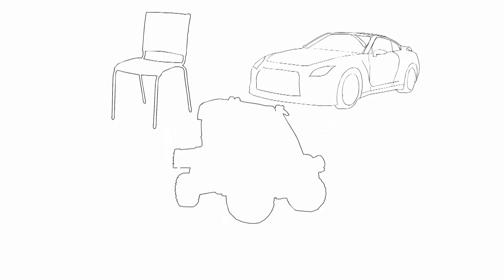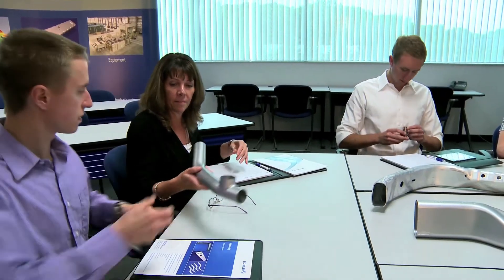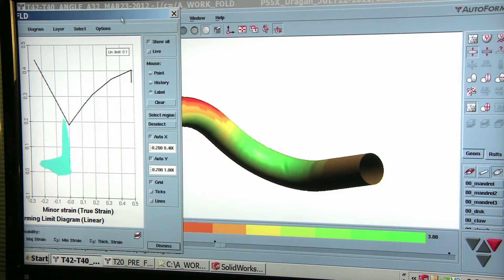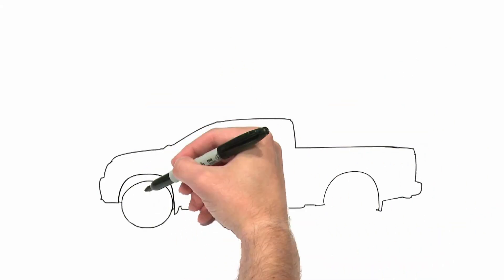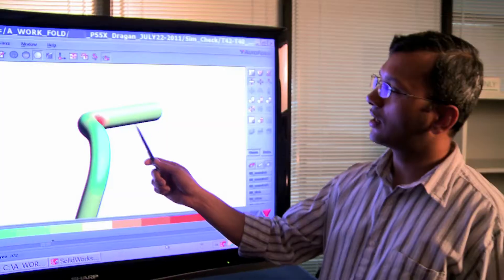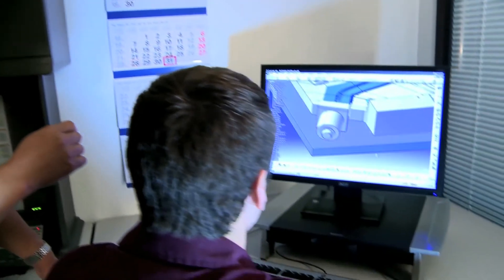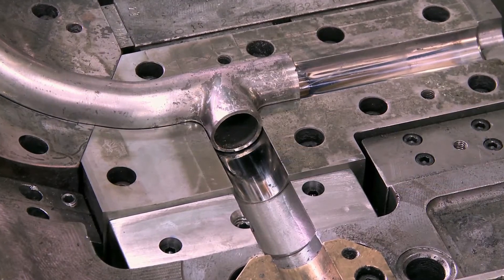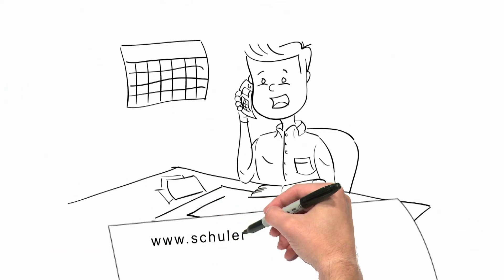Hydroforming Design Process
Innovative hydroforming design process at Hydroforming Center of Excellence at Schuler Incorporated, Canton, Michigan, United States.

■ About Schuler:
Schuler offers customized first-rate technology in all areas of forming – from the networked press to press shop planning. In addition to press, our product includes automation and software solutions, dies, process know-how and service for the entire metalworking industry. Our customers include automotive manufacturers and suppliers, as well as companies in the forging, household appliance and electronics industries. Press from the Schuler Group mint coins for more than 180 countries. When it comes to the digital transformation of the forming technology, we support our customers worldwide as a supplier of innovative system solutions. Founded in 1839 with headquarters in Göppingen, Germany, Schuler AG has about 6 600 employees at production sites in Europe, China and America, as well as service companies in more than 40 countries. The company is majority-owned by the Austrian ANDRITZ Group.